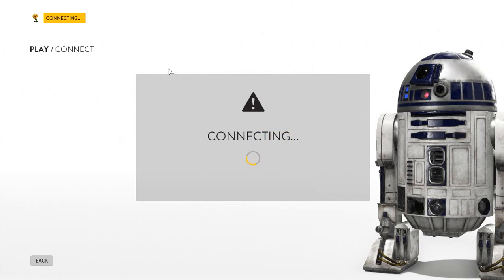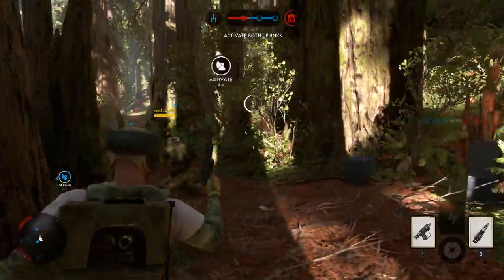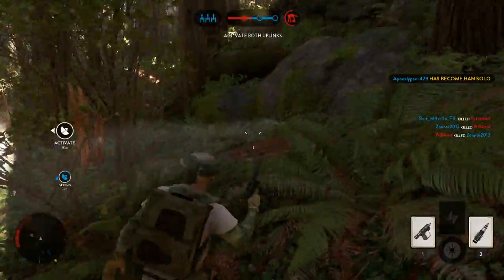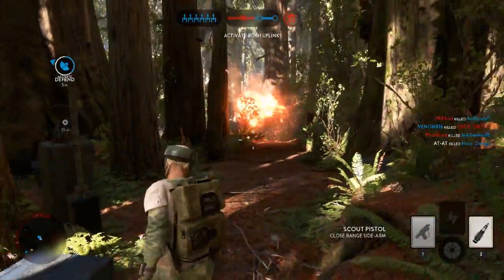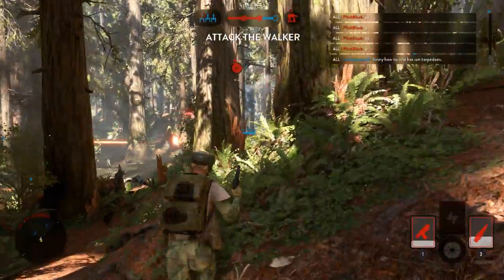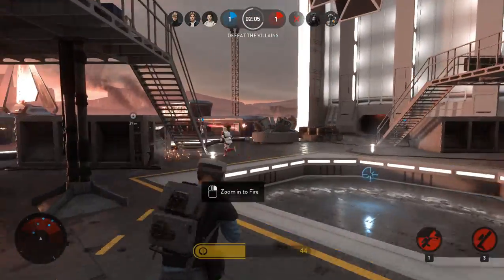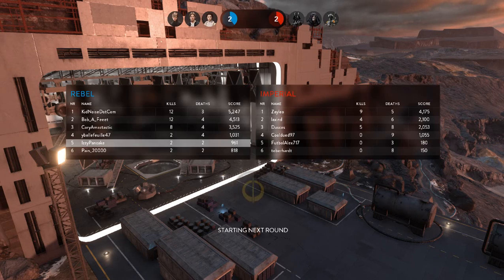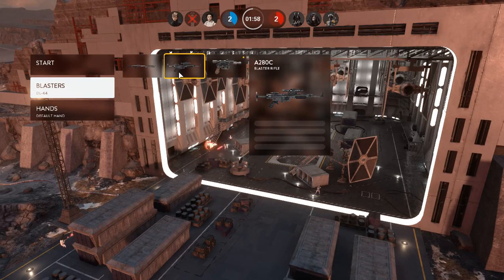star wars battle front episode 1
Star Wars Battlefront is a first- and third-person shooter